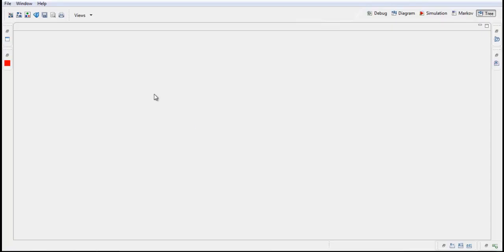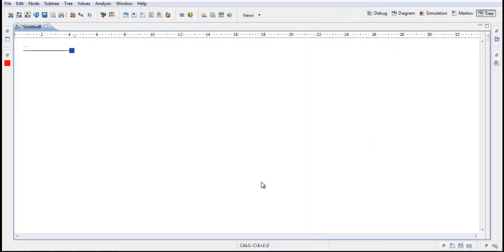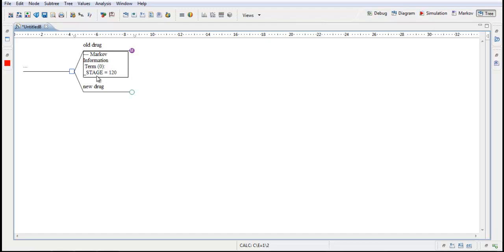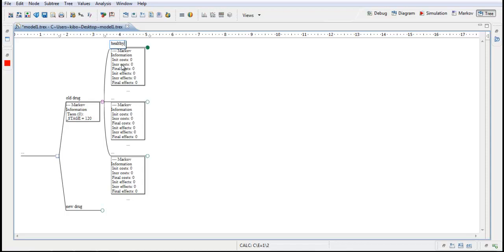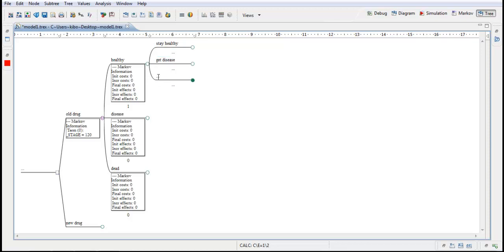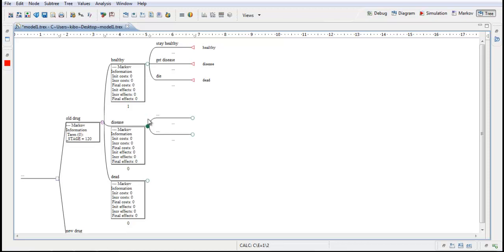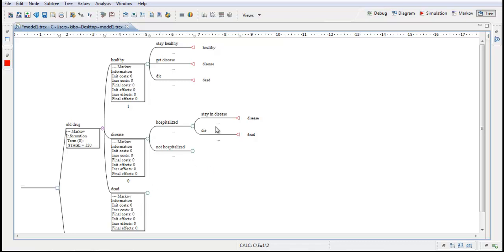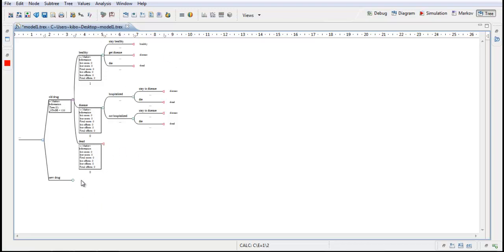Markov Model for Cost-Effectiveness Analysis in TreeAge – video 1